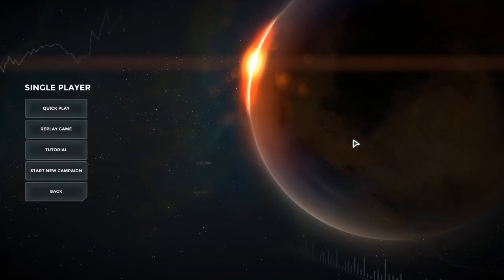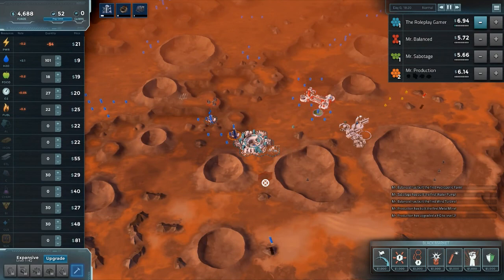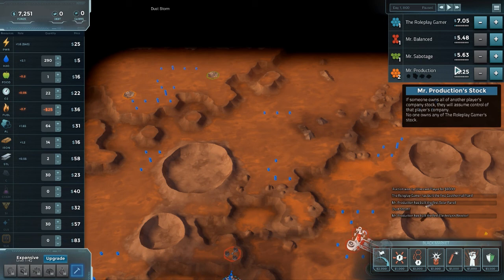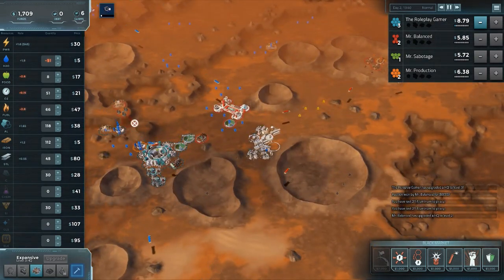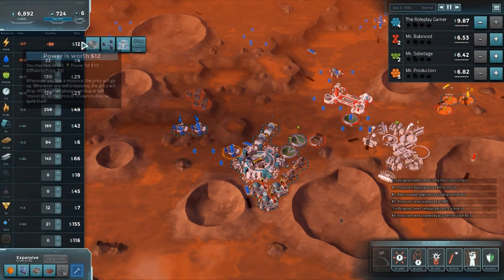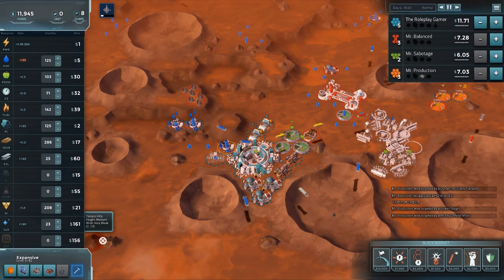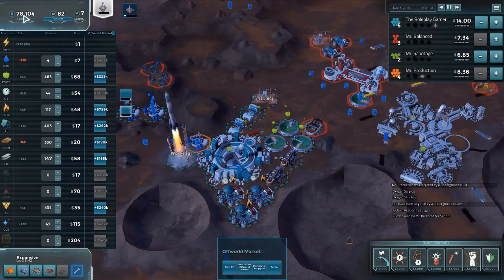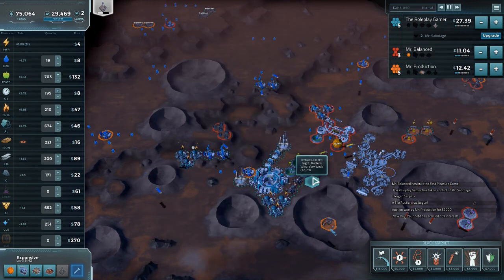Offworld Trading Company Preview • Expansive HQ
Join The Roleplay Gamer as he has an early access look at Offworld Trading Company; a new economic RTS from Mohawk Games and Stardock. Starting with the Expansive HQ, with bonuses to claims or build limit, if you will.